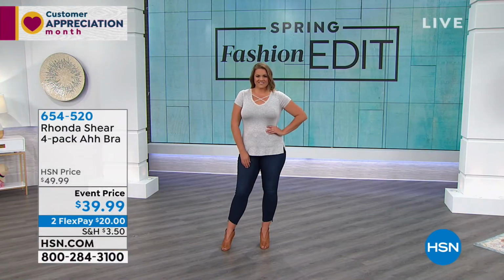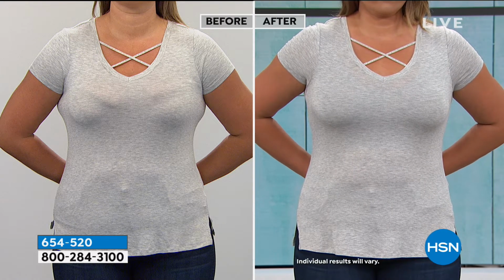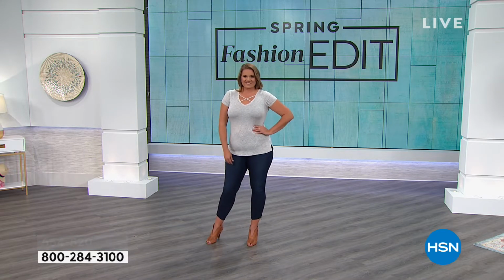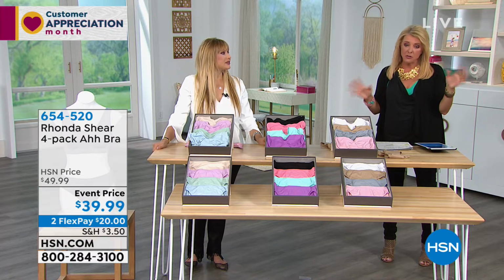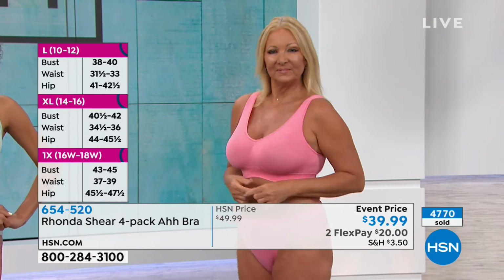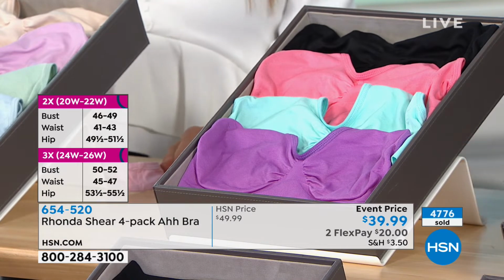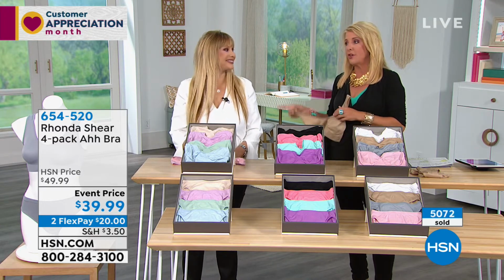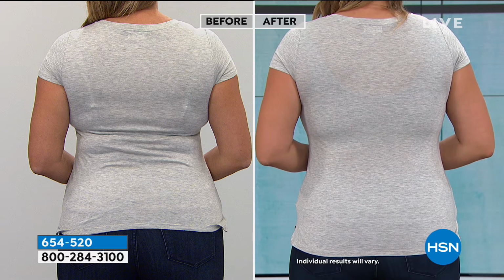Rhonda Shear 4pack Ahh Bra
Ladies, breathe a sigh of relief! Rhonda Shear continues to deliver her number one best seller in exciting assortments. This convenient 4pack features the beloved "Ahh" bra thats easy to wear, provides lasting luxury and comes in gorgeous colors.